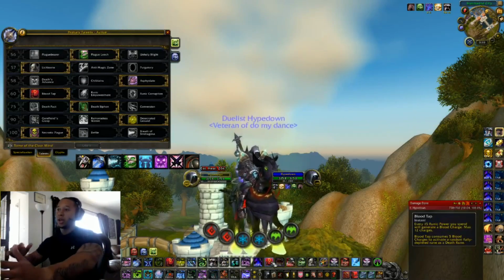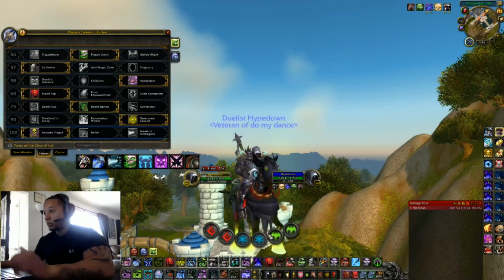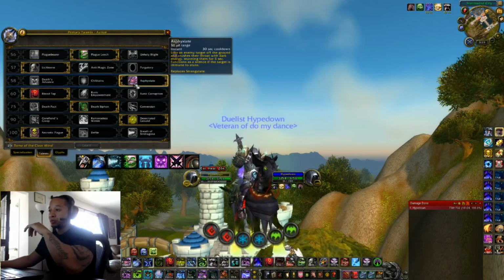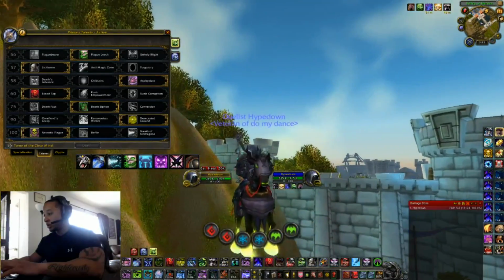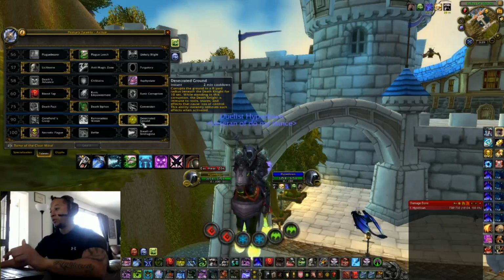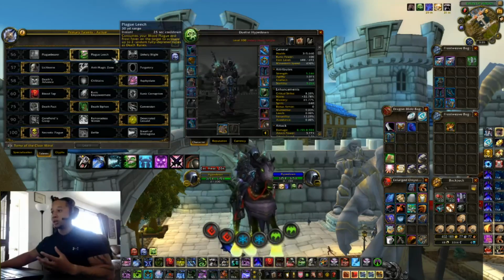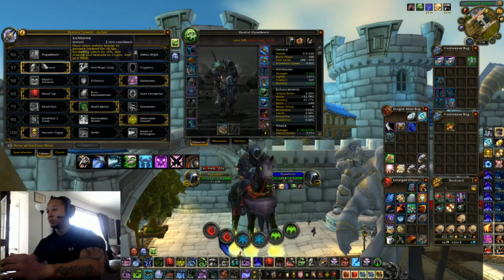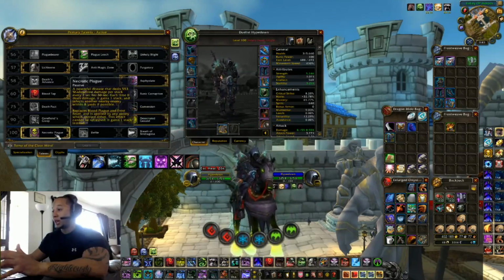HypeDoWn - 6.2 Unholy and Frost Dk Talent Tree Guide !!! Learn what to use and why, ITS ALL HERE !!!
!!! Hello my fellow Dks and Youtube Viewers !!! In this video I will be talking about my Unholy and Frost Dk Talents. I use the same talents for both specs so everything you hear me saying for Unholy is the same for frost. I did my best to explain why I choose what I did and I also explained why I didnt choose the other options. This is my first time doing something like this and I hope you guys can absorb some useful information from this video =] !!! I Do apologize for the duration of this video, but I do my best to give you ALL of the information you need. When I seeked help from Teachers in the past, the best feeling in the world is when the Teacher takes their time to explain and thats 1 of the qualities that i try to exploit in my videos =] !!! Understand that the Time that im talking is my up most effort to get you to better your gameplay =] ! Thank you all for your support and I hope you enjoy this footage. Plz guys dont forget to show some love with a like, Sub, Share / Refer me to a friend who may also find this information useful !!!